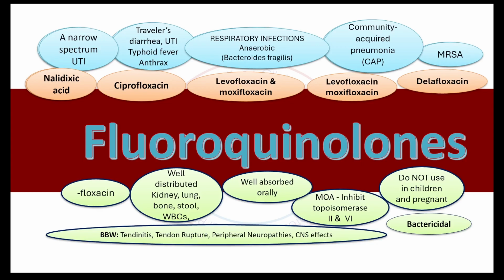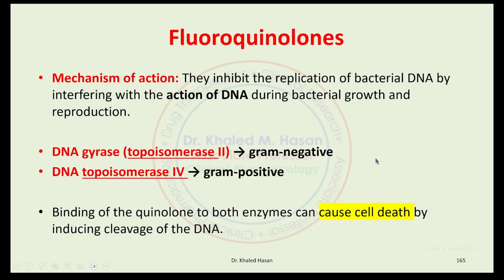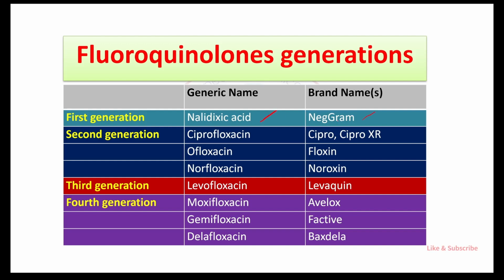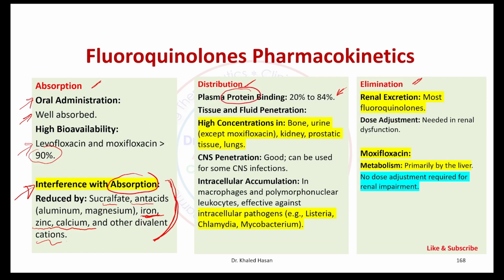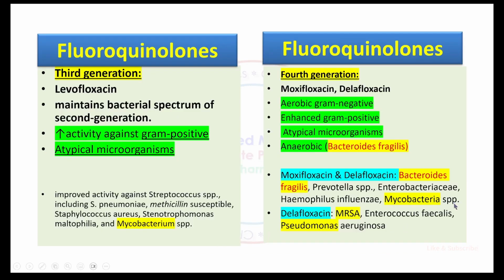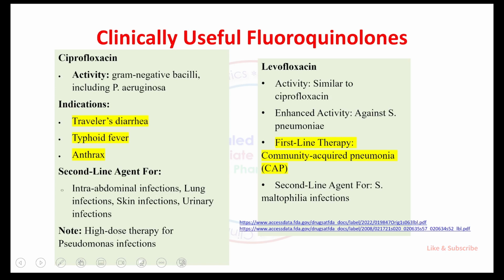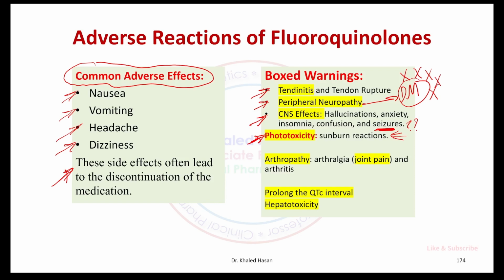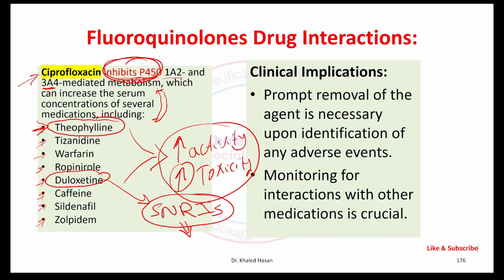Fluoroquinolones in Clinical Practice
Today, we're diving into the fascinating world of fluoroquinolones, a powerful class of antibiotics.
Fluoroquinolones are synthetic antibiotics that have a broad spectrum of activity, making them effective against a wide variety of bacterial infections. They're commonly used to treat conditions like urinary tract infections, respiratory infections, and even some types of gastrointestinal infections.
These antibiotics work by inhibiting bacterial DNA gyrase and topoisomerase IV, enzymes crucial for DNA replication and repair. This action essentially stops the bacteria from multiplying, helping your body fight off the infection.
However, it's important to use fluoroquinolones wisely due to potential side effects like tendonitis, neuropathy, and, in rare cases, serious allergic reactions. Always follow your healthcare provider's instructions when taking any antibiotic.